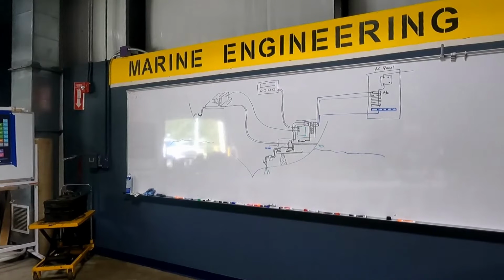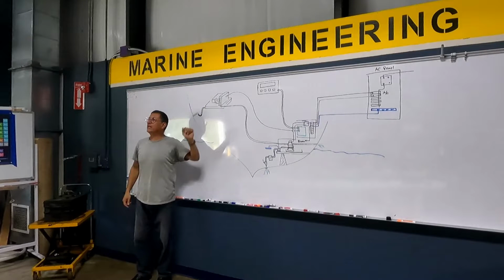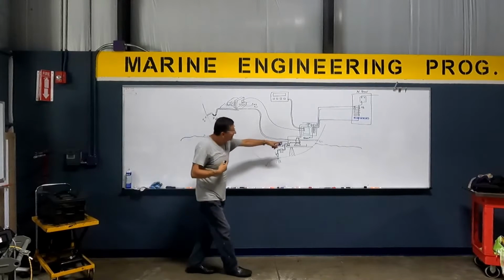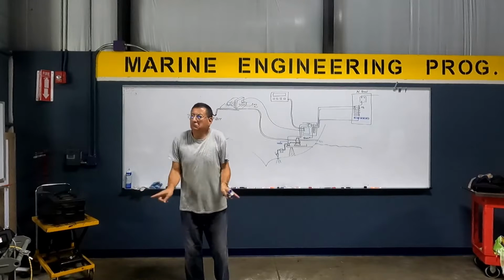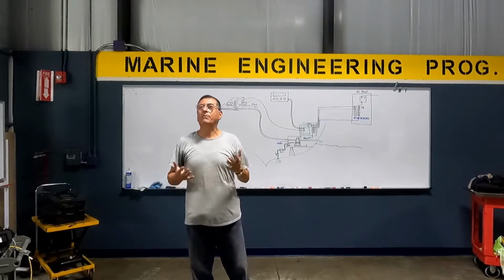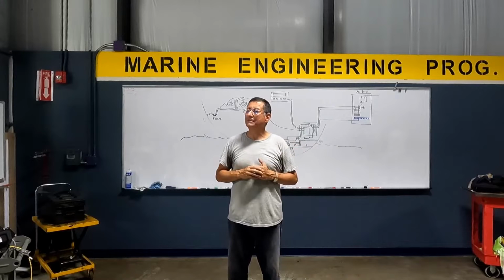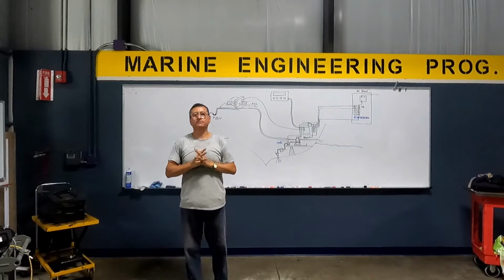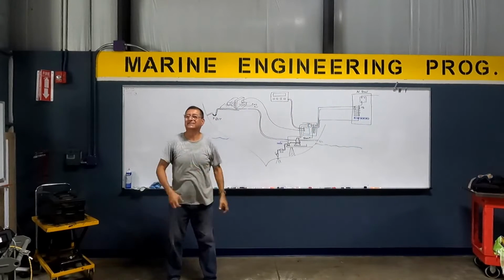Marine Air Conditioning Systems / Class